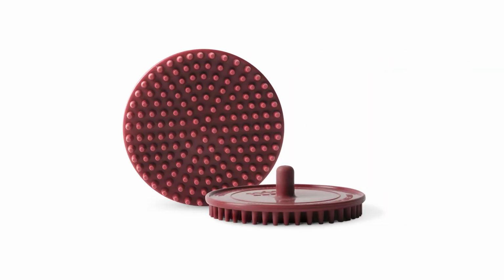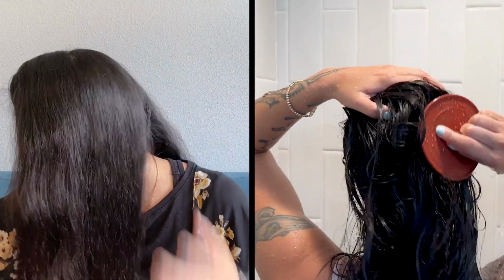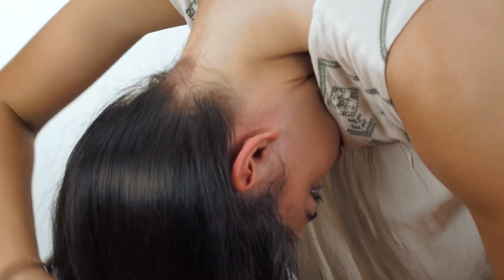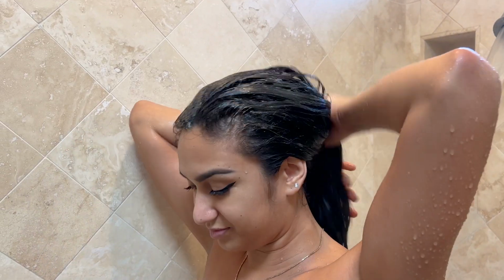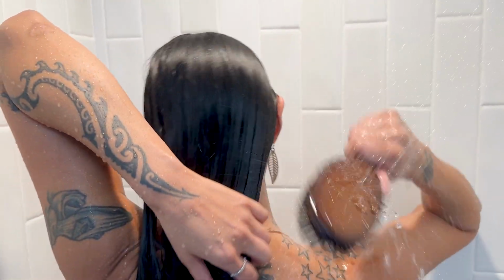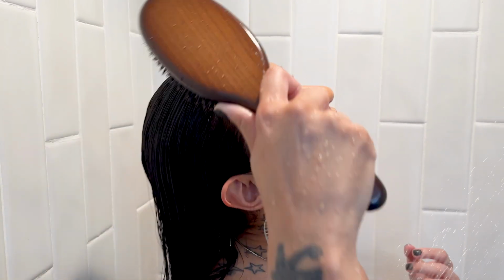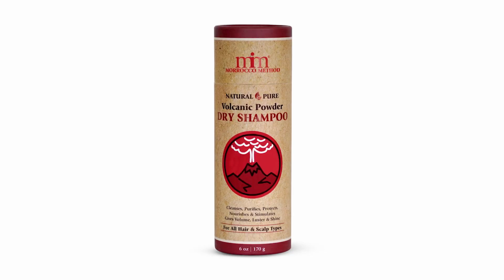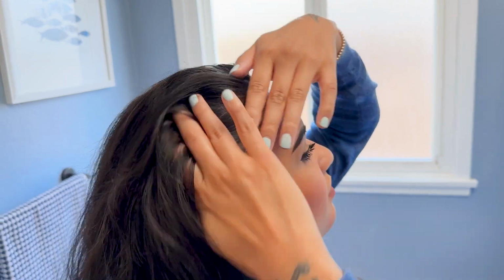How to Detox Your Hair at Home | Morrocco Method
In this video we'll show you how to detox your hair, and scalp and the best hair detox treatment with Morrocco Method natural hair care products. We'll also share hair detox secrets using our favorite Morrocco Method products that you can use to enhance your results.

Worrying about hair detox? Don't panic! Detoxing is a natural result of ending the use of traditional synthetic hair products. By unplugging your sebaceous glands and removing lingering chemicals, the process of detox can successfully return your hair to its healthiest state.

Our products are:
— Cruelty Free
— Sulfate Free
— Gluten Free
— GMO Free
— Soy Free
— Paleo
— Raw